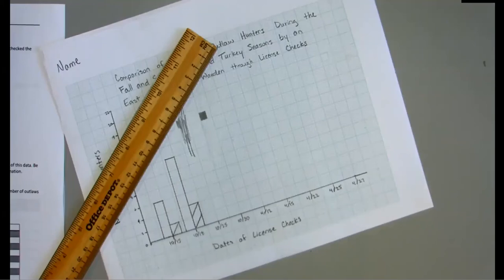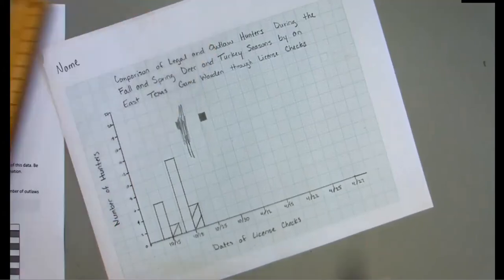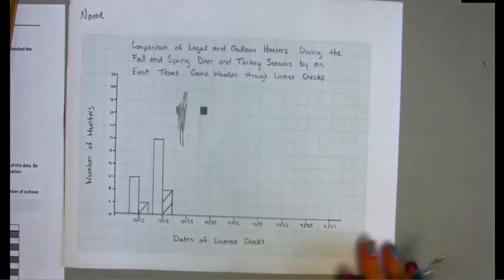Setting up the Graph Part 3